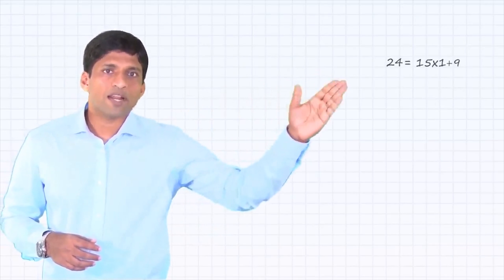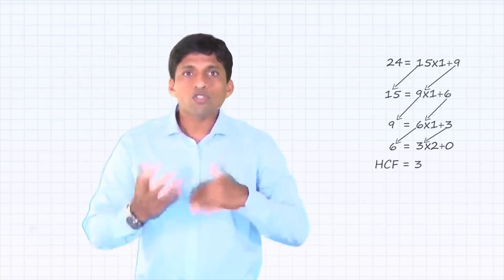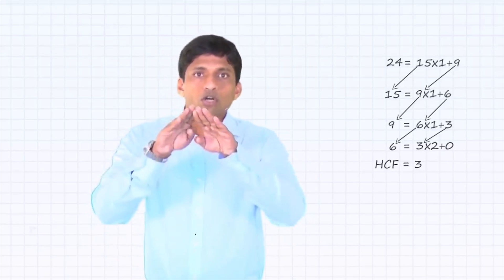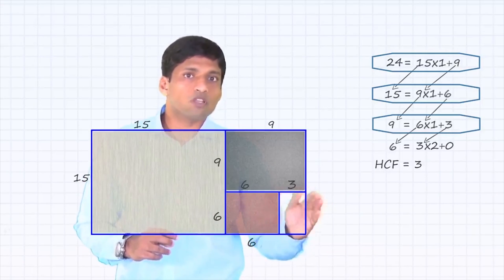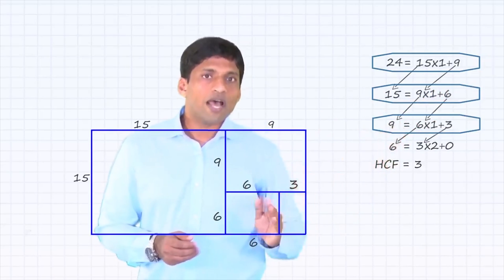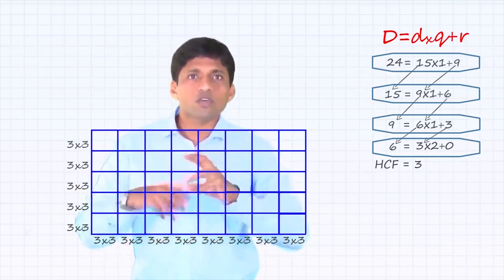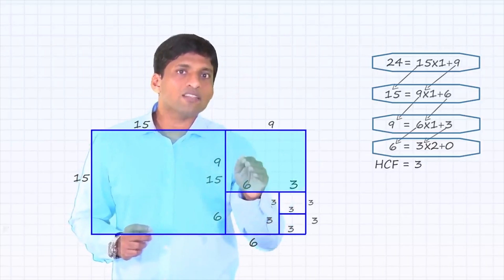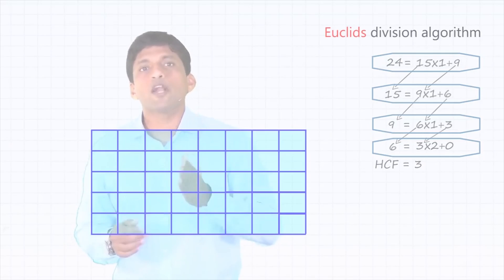Euclid's Division Algorithm | Learn with BYJU'S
Learn about Euclid’s Division Algorithm in a way never done before. Learning the concept visually will help you understand the concept thoroughly by which you be able to remember it for a longer time.

Euclid’s or Euclidean Division Algorithm is one of the important concepts in arithmetic used to calculate the Highest Common factor (HCF) of two positive integers.  HCF is the largest number which exactly divides two or more positive integers till the reminder is zero.

The Euclid’s Division Algorithm in this video is explained using words, numbers and diagrams so you can grasp it in just 5-mins and be ready to solve all the related questions easily.